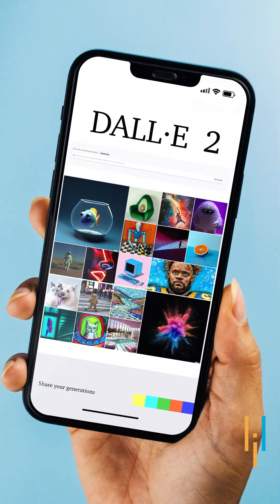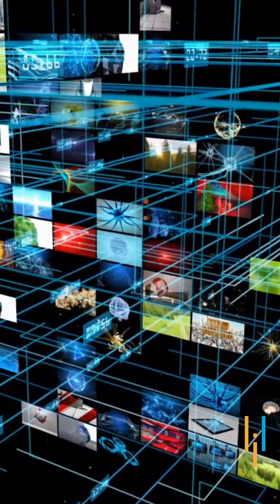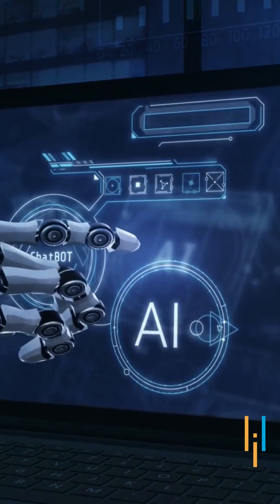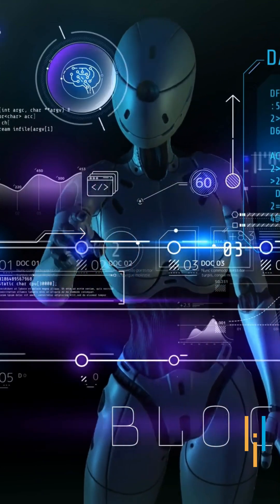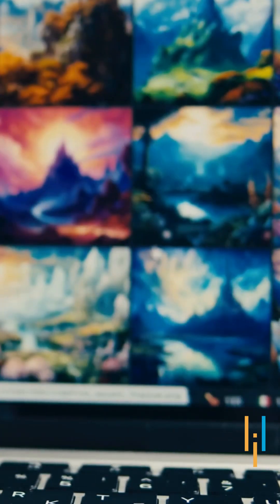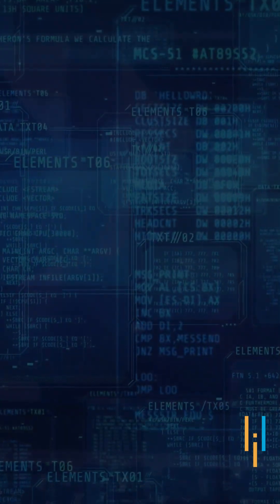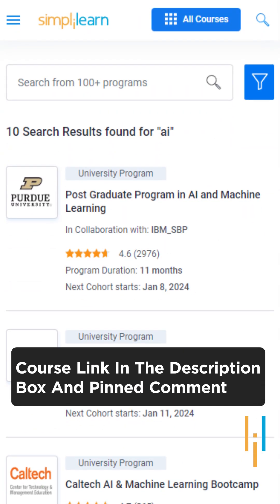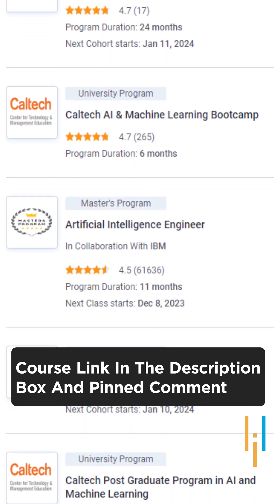🔥Dalle 2 Explained: Breaking Down the Latest in AI Artistry!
🔥 Professional Certificate in AI and Machine Learning, Simplilearn in collaboration with Purdue University
🔥IIT Kanpur Professional Certificate Course In AI And Machine Learning (India Only)
🔥 Professional Certificate Program In Generative AI And Machine Learning (India Only)

✅ Key Features
- Add the IBM Advantage to your Learning
- 25 Industry-relevant Projects and Integrated labs

✅ Tools Covered
- ChatGPT
- Flask
- Matplotlib
- django
- Python
- Numpy
- Pandas
- SciPy
- Keras
- OpenCV